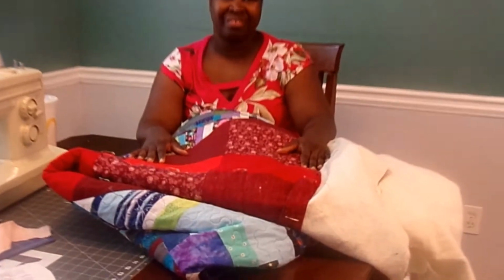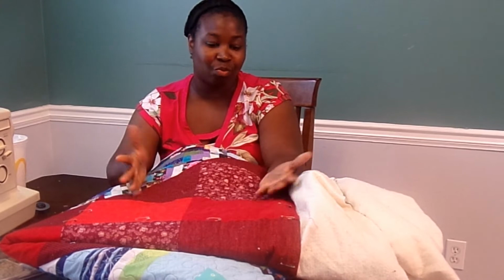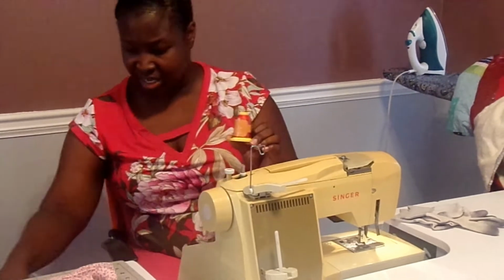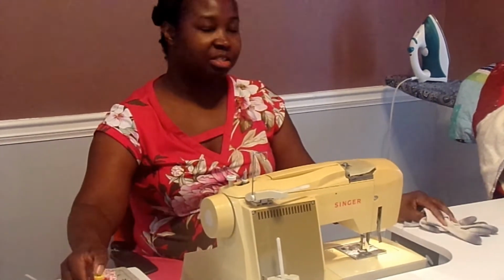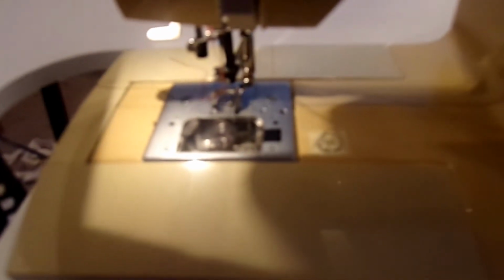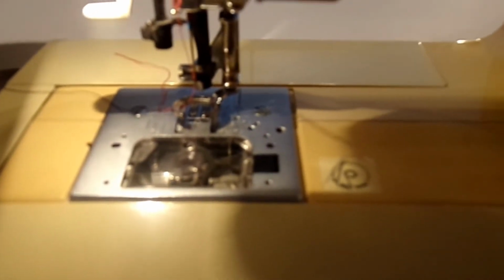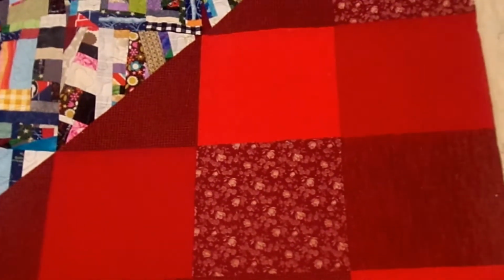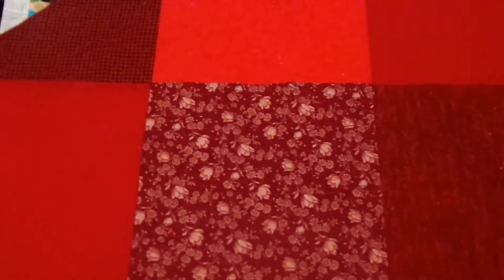Quilting Made Easy: FMQ for "Pieces of My Heart" Quilt!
This video is a sample of my free motion quilting on the "Pieces of My Heart" crumb quilt. See below for videos related to this quilt.